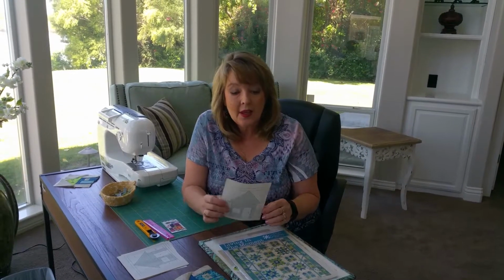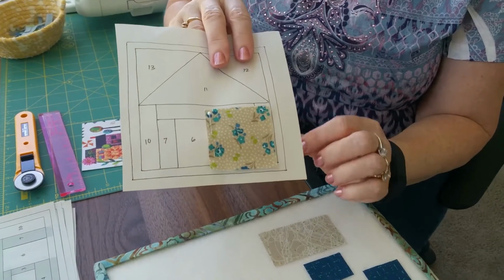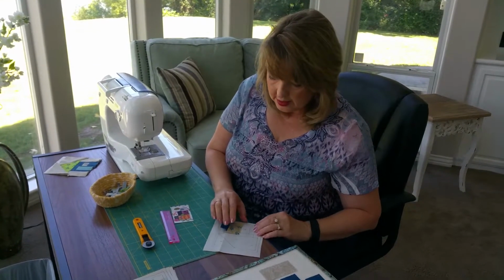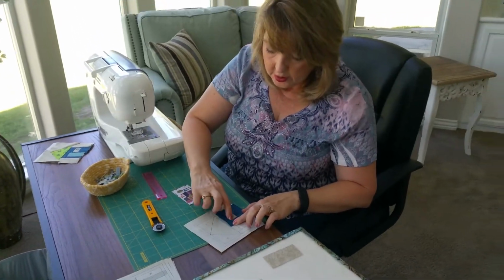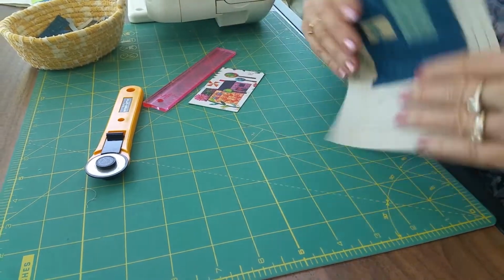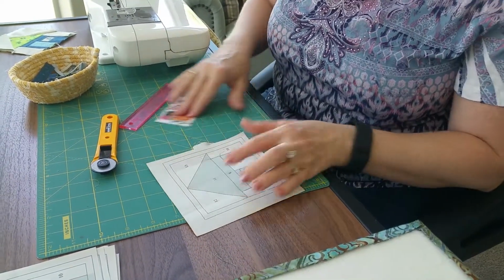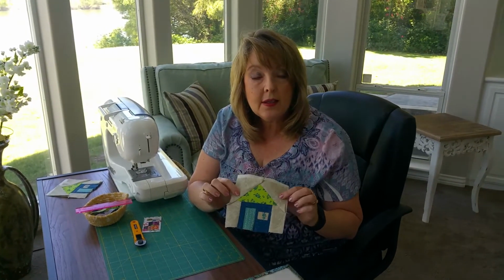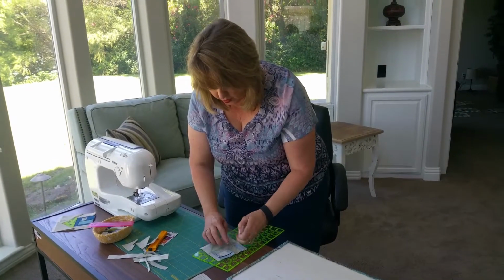Paper Piecing Tutorial - Living In The Moment Quilt BOM houses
Paper piecing tutorial for little houses for the Living In The Moment pattern by MaterialGirlfriends.com Designer Lisa W. Norton

Sorry! Unedited version is uploaded. I hope to edit soon so you don't have to sit through 14.5 minutes!! ugh.